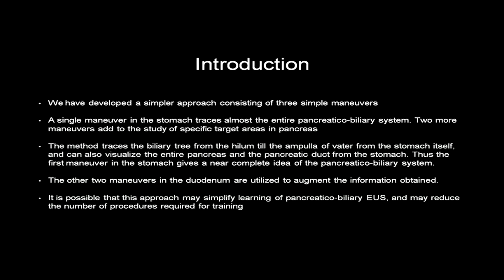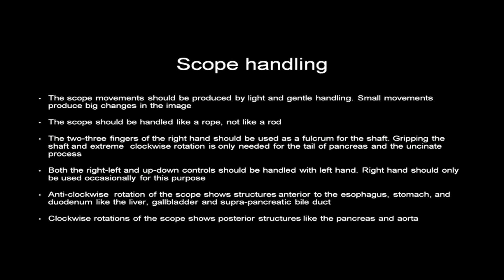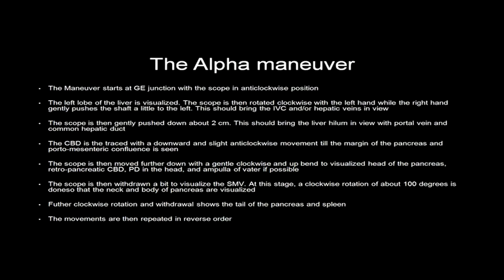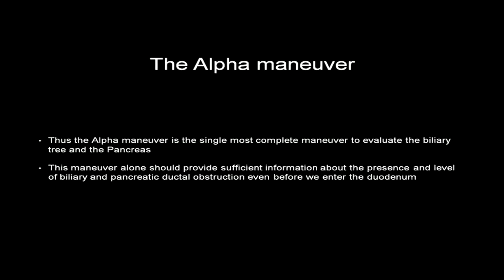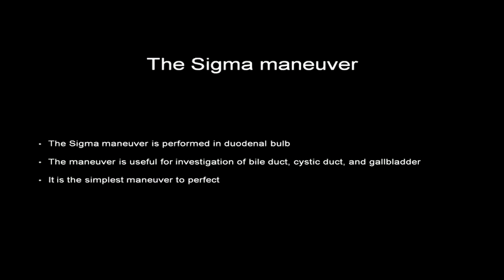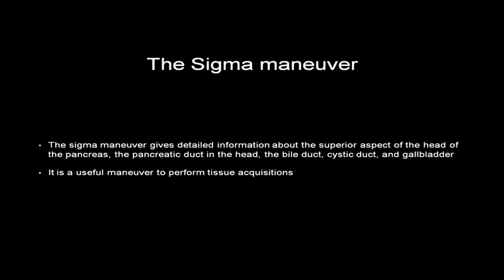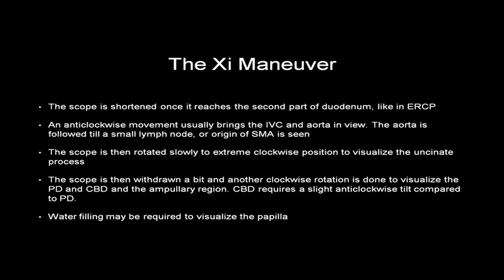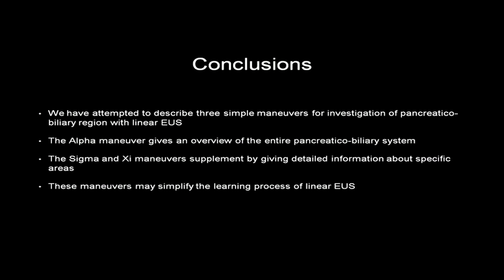Linear EUS Railroad Technique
Pancreatico-biliary EUS. Alpha. Sigma and Xi manoeuvres. Dr Vinay Dhir